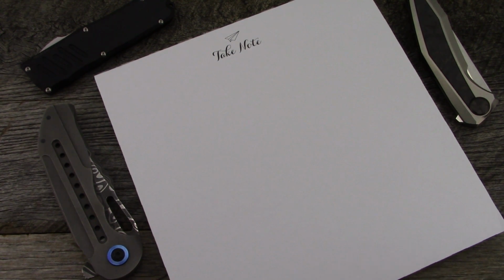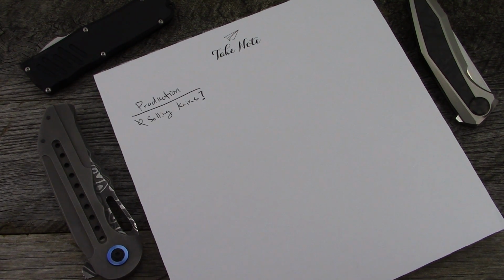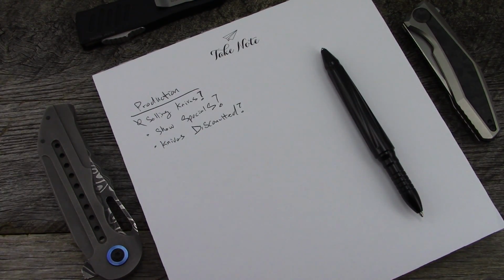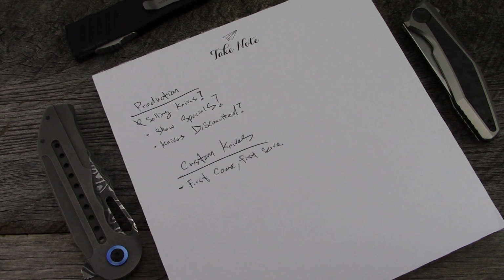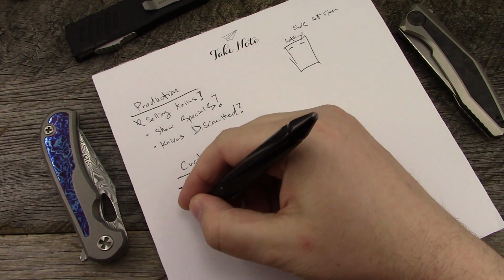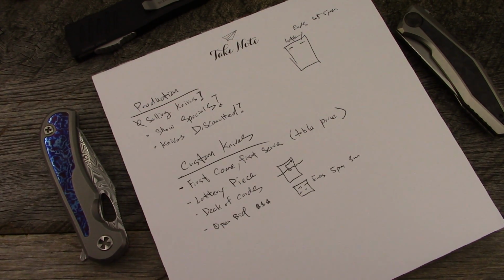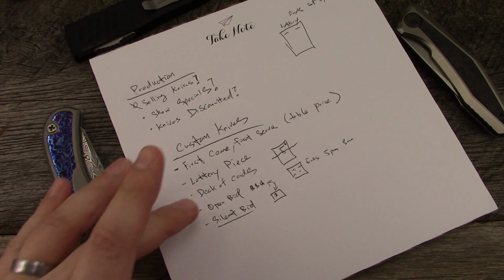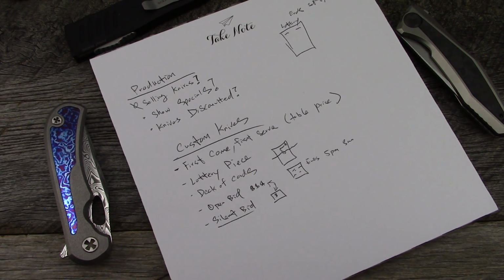Viewer Request: Buying Knives at Knife Shows?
Did my best to explain how sales of production and custom knives work at knife shows, such as Blade Show and the USN Show.